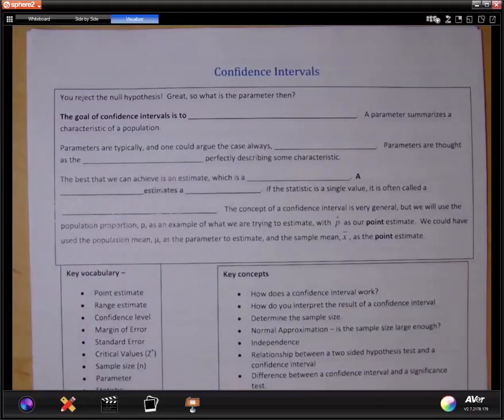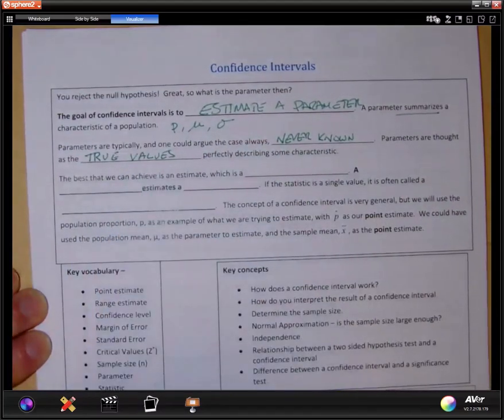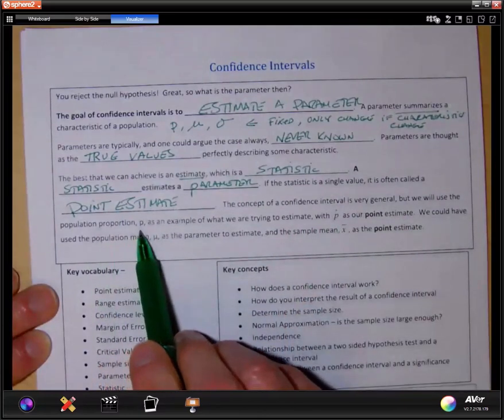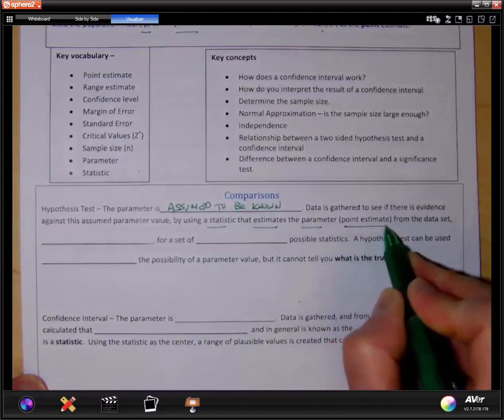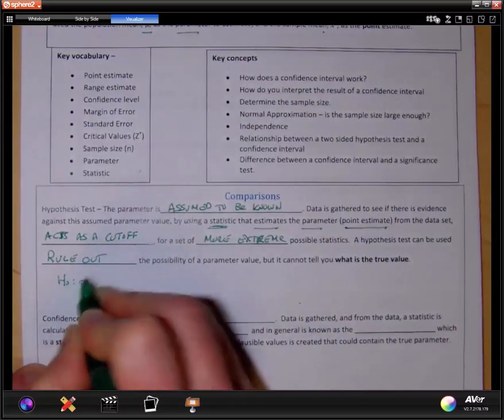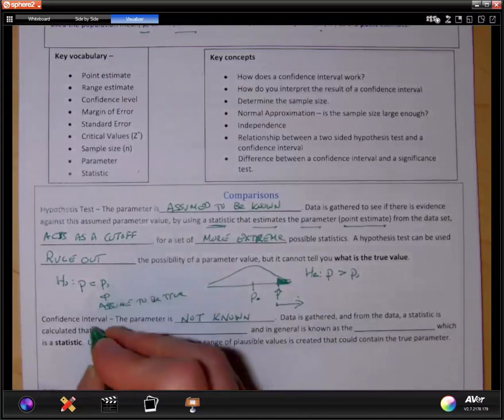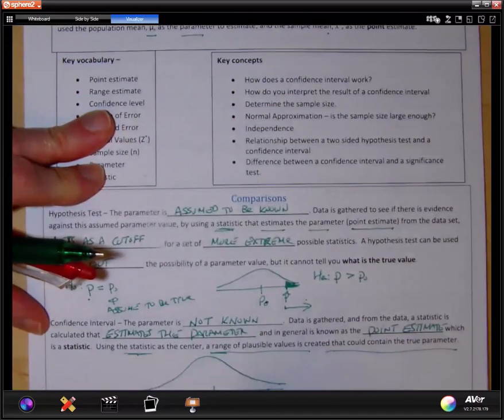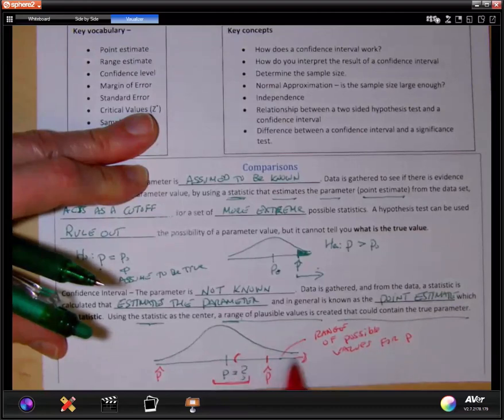Confidence Interval Intro Proportions